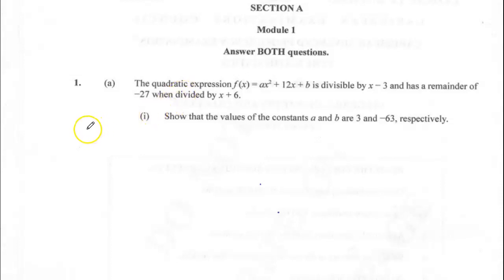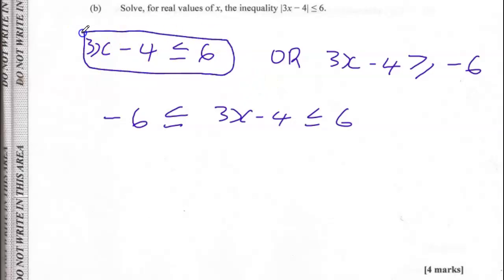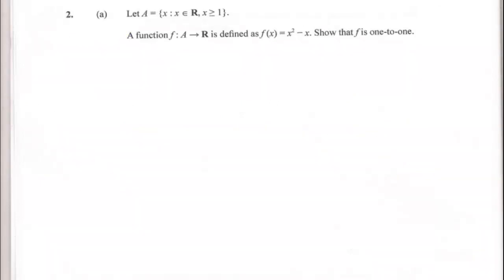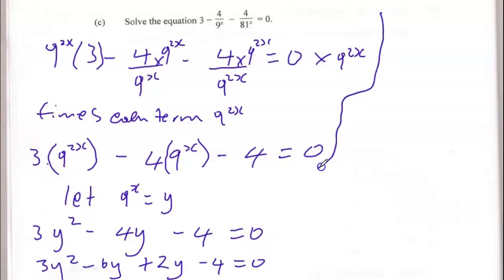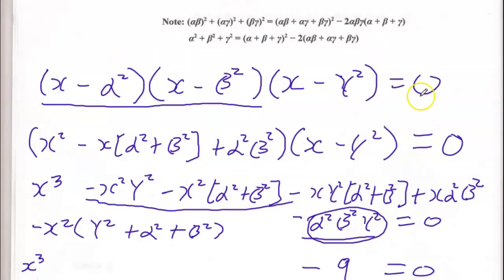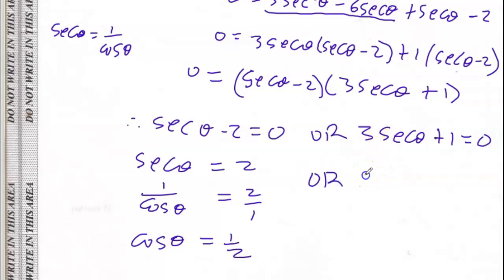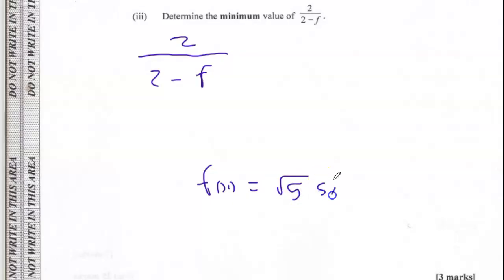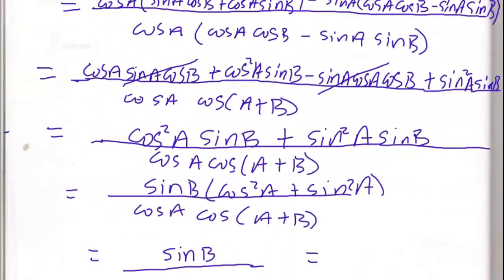Cape Pure Mathematics Unit 1 2019 Exam: Fully Worked Solutions (Part 1) Q1 to Q3: Adobe Math Lab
Fully worked solutions of the May 2019 Cape Pure Mathematics Paper 2 Exam.
remainder theorem
factor theorem
binary operations
coordinate geometry
modulus functions
modulus inequalities
quadratic inequalities
quadratic expressions
quadratic equations
Cape Pure Math Unit 1
Pure Math
cxc math
Adobe Math Lab
adobe mathlab
cxc mathematics
adobe mathlab
Adobe Mathlab
Adobe MathLab
adobe mathlab
Adobe Mathlab

adobe mathlab
Adobe Mathlab
Adobe MathLab